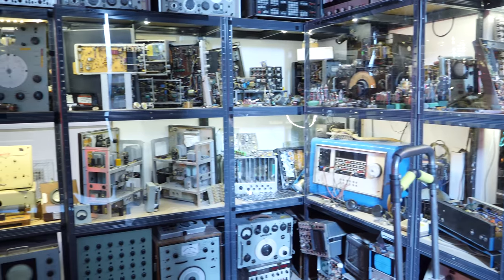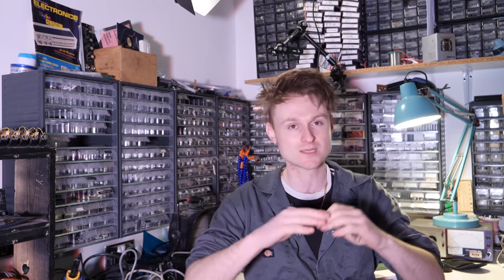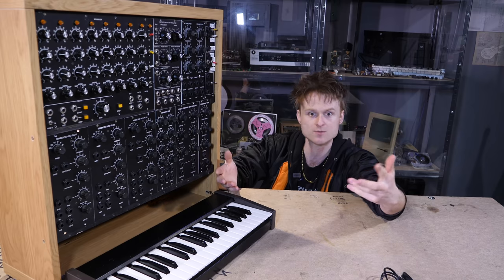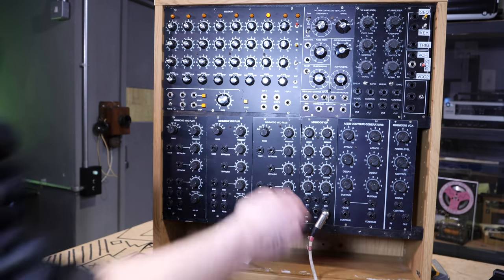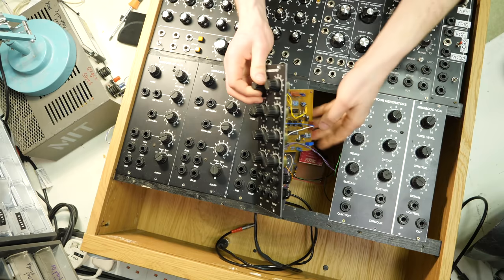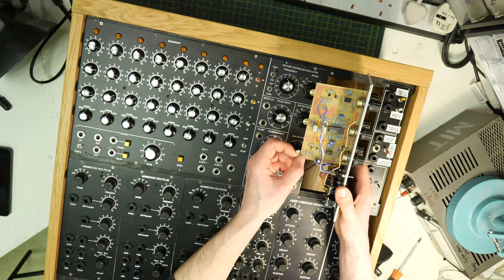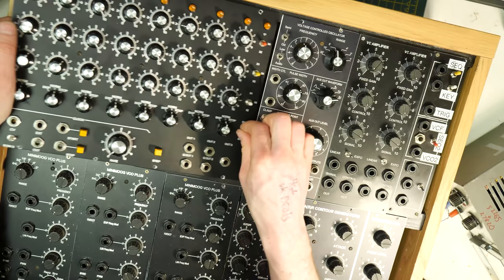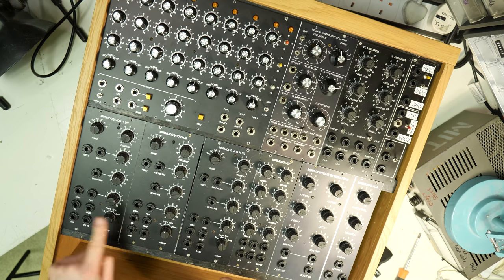DIY MOOG STYLE MODULAR SYNTH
Checking out the new DIY moog modular synth! if i get more info i will share!
watch back the 2 hour livestream playing this and also samples, also available to youtube members :-

Support, thanks for the support! the museum is not exactly a fincially sound business choice so thanks for the support, the more support it gets the better i can make it basically! it all gets pumped into the museum :-